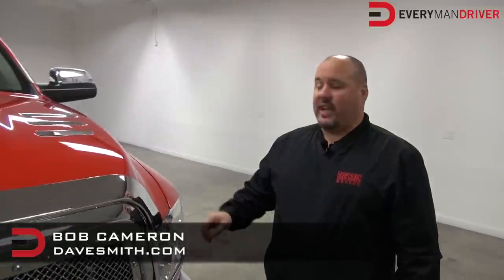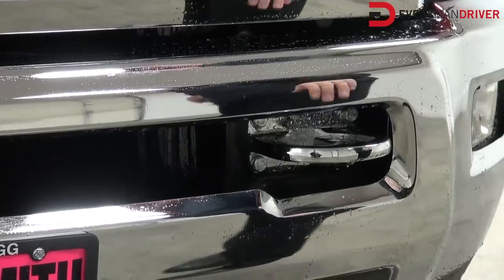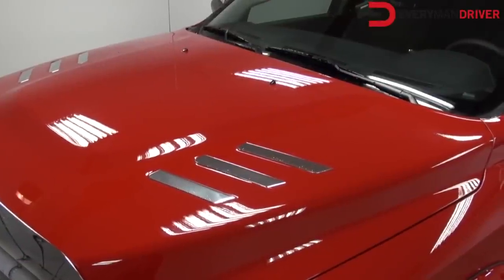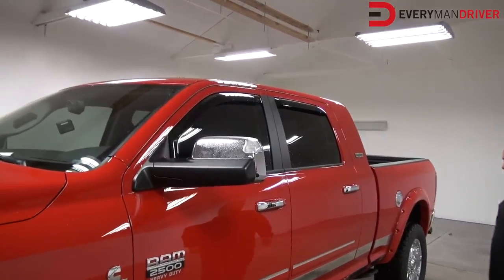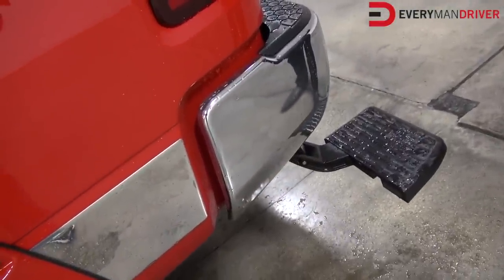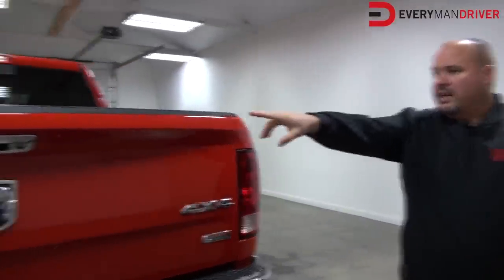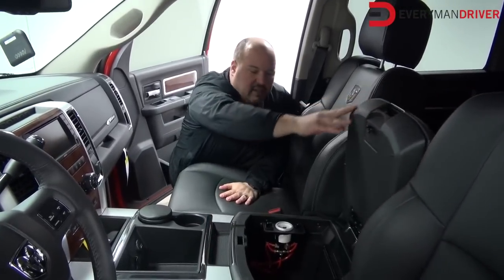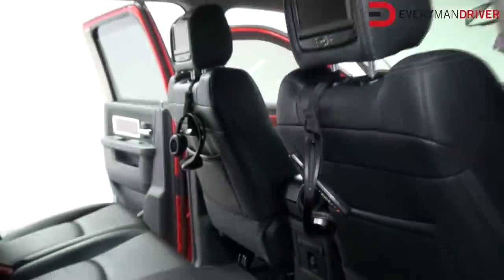Here's the 2013 Ram 2500 on Everyman Driver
PRODUCTS, REVIEWS & LINKS:
DJI Mavic Pro 4k Quadcopter Aerial Drone: